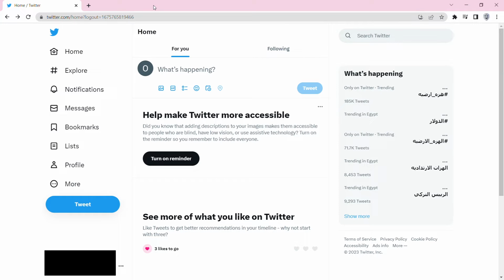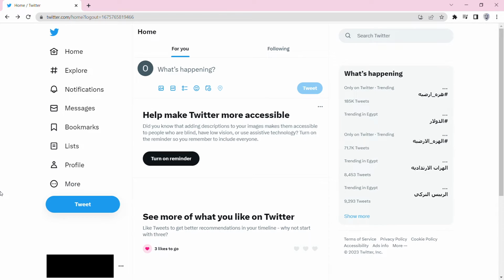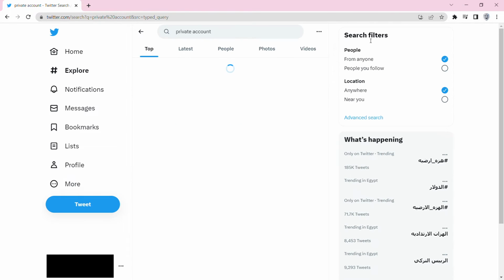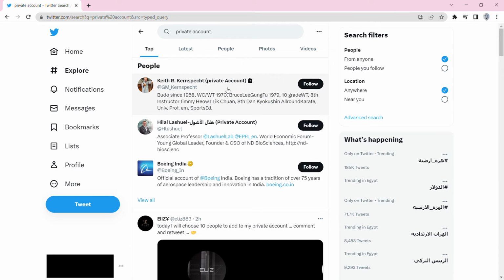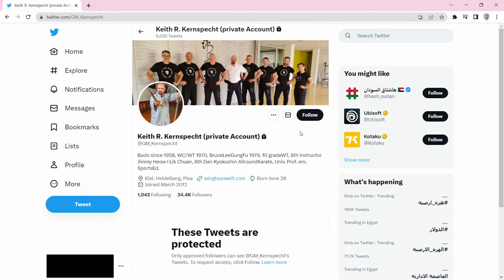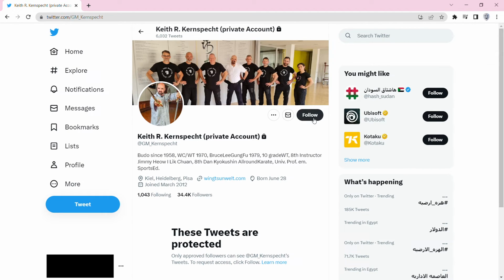How To See A Private Twitter Account Without Following (EASY WAY!) 2023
Twitter doesn't allow to see private account without following , but do you know there is a workaround for that , to know how to do it just follow the simple steps shown in the video.